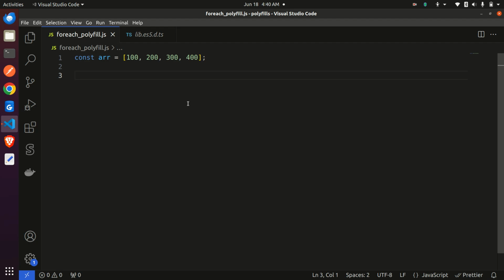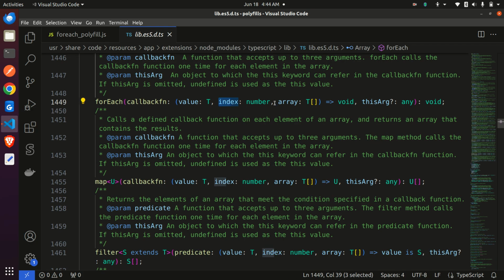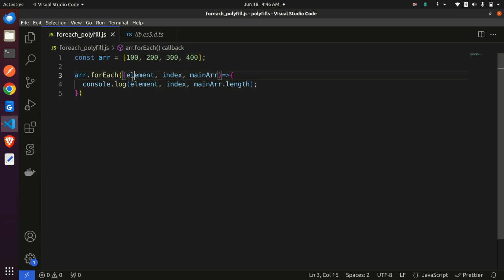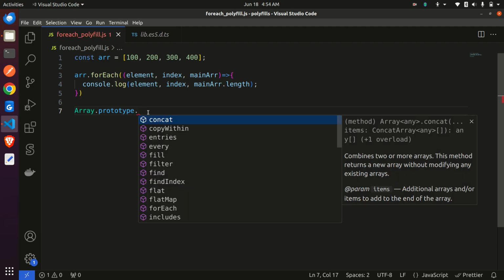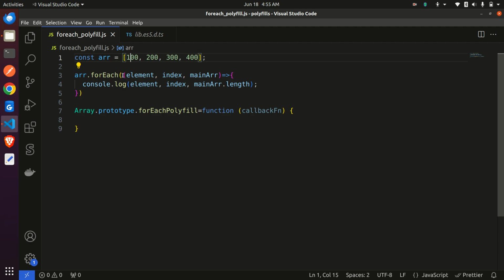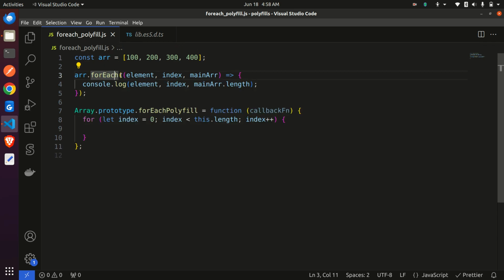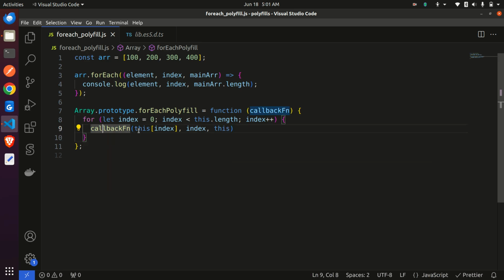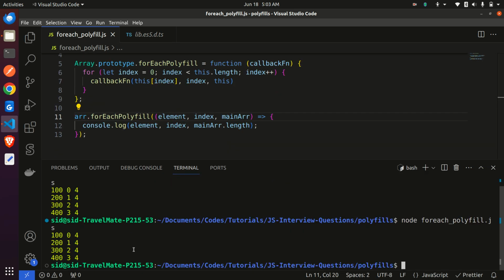ForEach Polyfill | JavaScript Frontend Interview Question